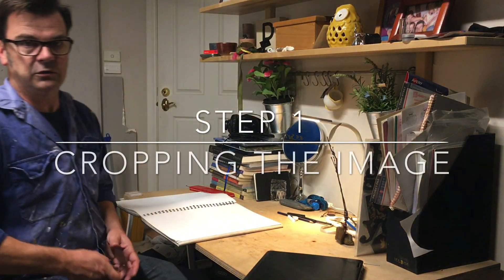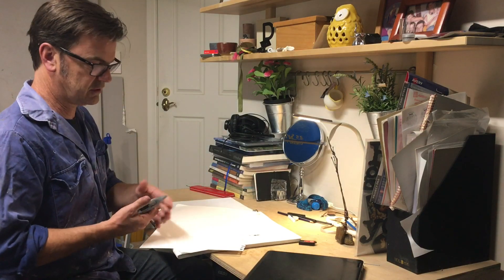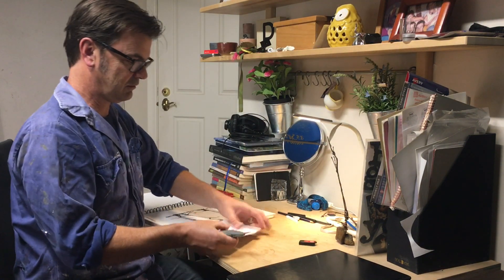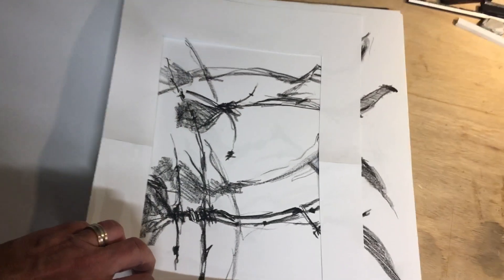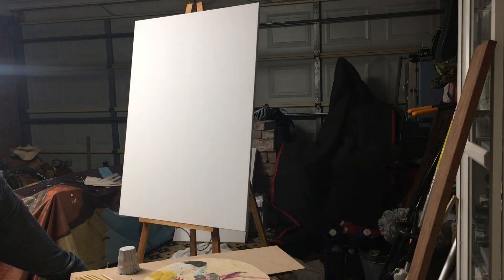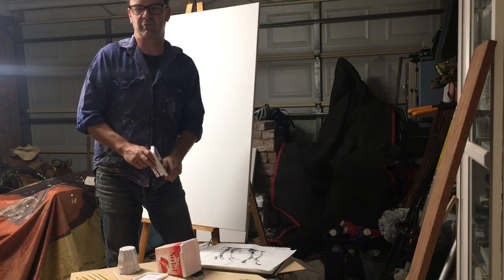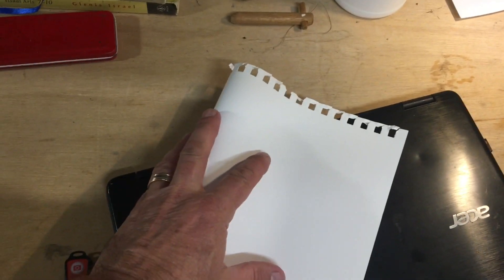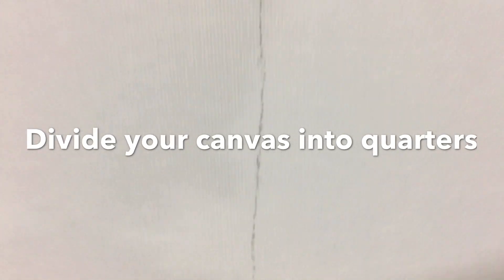Stage 1 - Transferring your drawing to the canvas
How to enlarge your drawing onto the canvas using a viewfinder and a few quick grid points.